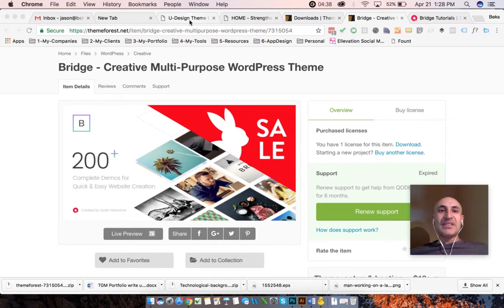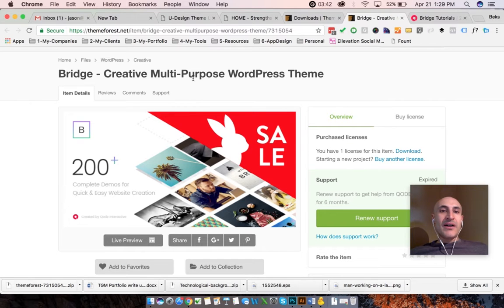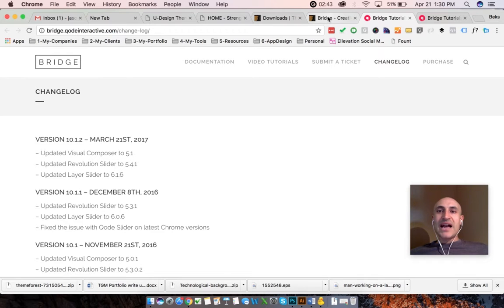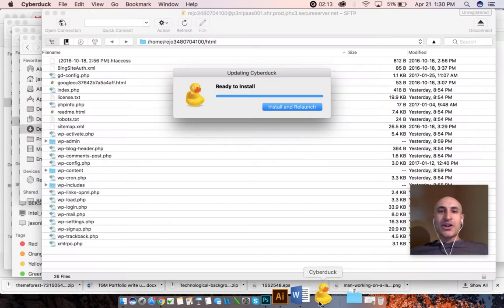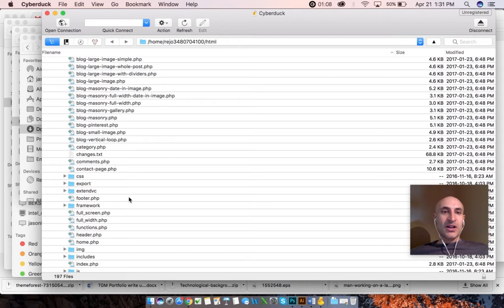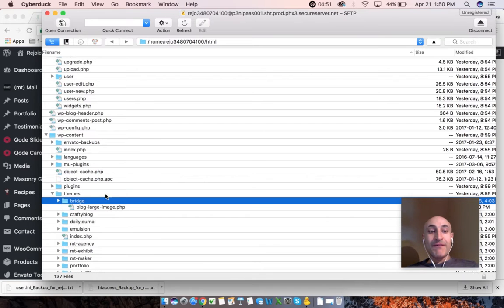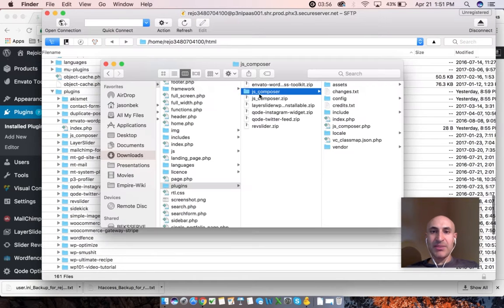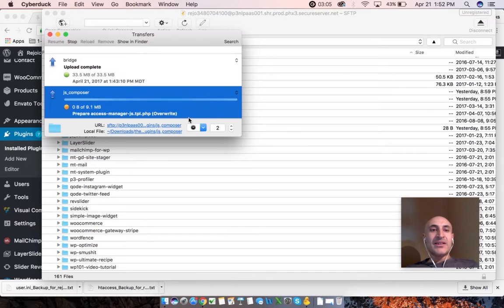Wordpress Tutorial Updating Your Theme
This short video describes how to update your Wordpress theme.

The easiest way is to use the Envato Wordpress Plugin if you did purchase your theme through Themeforest. It has a tool that let's you update your plugin without using FTP.

For this video, I am going to show you how easy it is to update your theme via your favourite FTP program. I use Cyberduck for Mac. If you are on a PC, I think Filezilla is super easy to use.

Get your FTP login info from your hosting company. You should find it in your CPanel somewhere. Once you login, you are going to look for the WP-Content folder, then the Theme folder, then find your theme.

Download your theme files from where you purchased your theme. Extract it, and find the theme folder with all the Wordpress files in it.

Now take that whole folder and essentially overwrite the old one in your FTP program. On Cyberduck, it's just a simple drag and drop and you should get a warning asking you if it's ok to overwrite your files. Say yes!

Out of habit, I find that if I am updating the theme, I should update bundled plugins as well. This is much more preferable than using the interface to update the plugins. Your plugins should be in your theme's zip file somewhere. Extract the zip file, and overwrite in the plugin in the plugins folder.